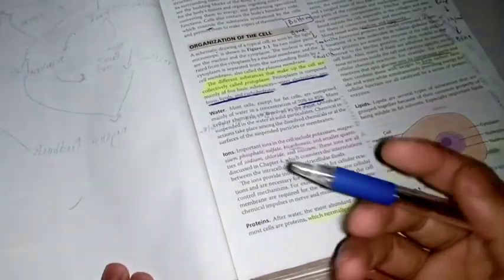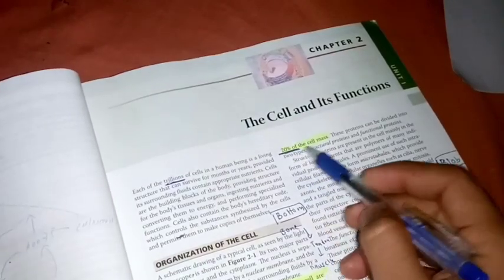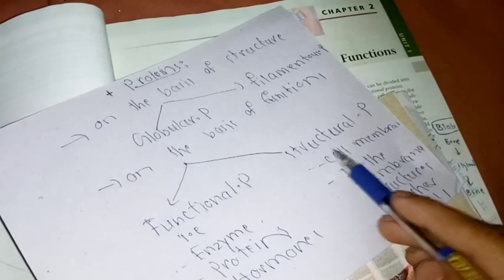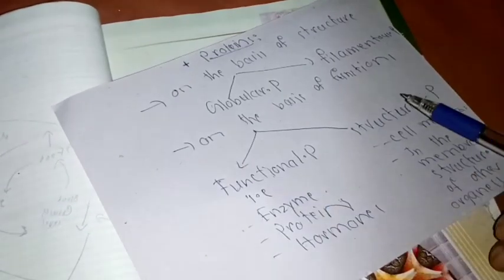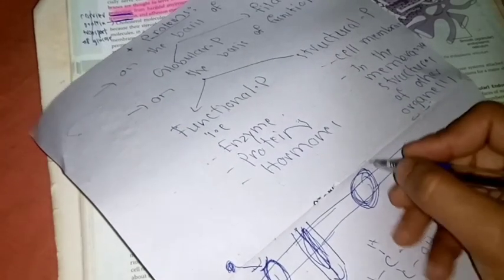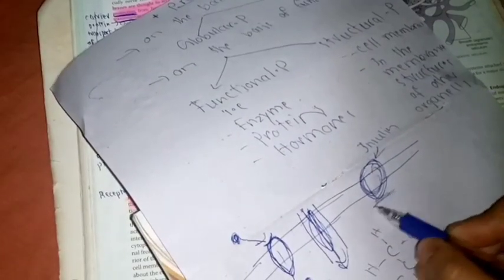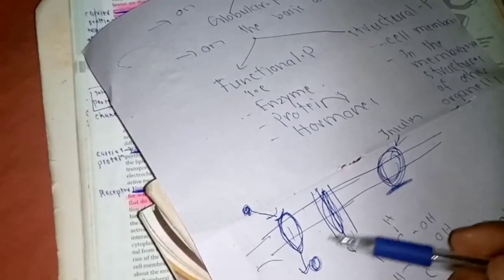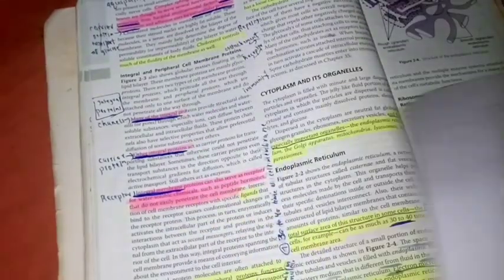Guyton and Hall Physiology | Chapter 2 | { Part 1 Of 3 }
Well come buddies to my channel.
I hope you will be satisfied with my effort.

Chapter 2 of Guyton and Hall's textbook focuses on the structure and function of the cell. This chapter provides a detailed overview of the basic building blocks of life and how they work together to maintain homeostasis in the body. Topics covered include cell membranes, organelles, and the process of cellular respiration. The chapter concludes with a discussion of the different types of cells found in the body and their unique functions. This information is essential for understanding the underlying physiological mechanisms that regulate the human body and is presented in a clear and concise manner.

GuytonAndHallChapter2,